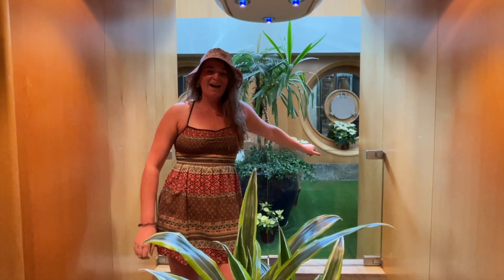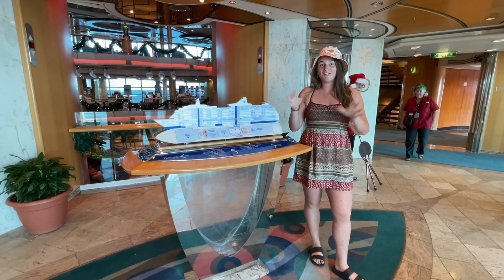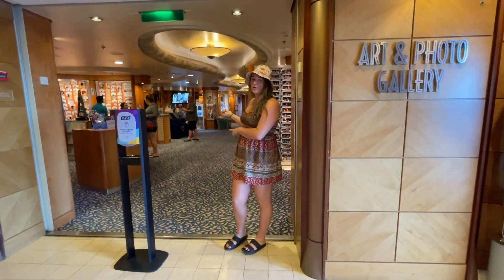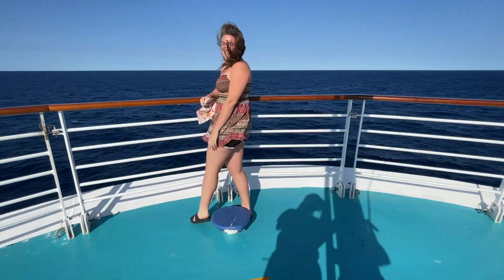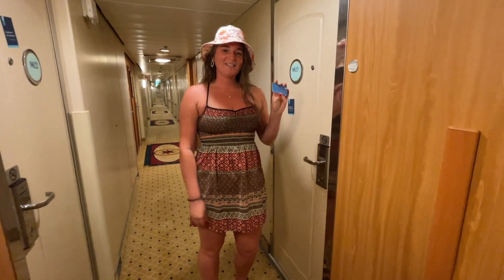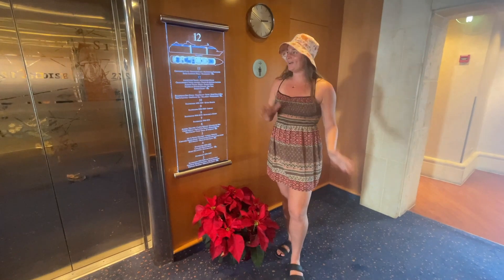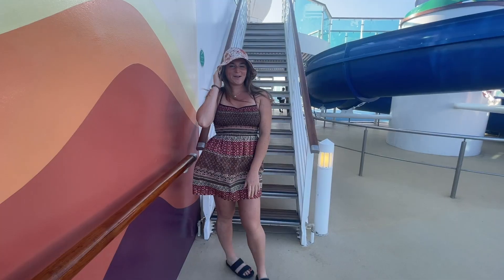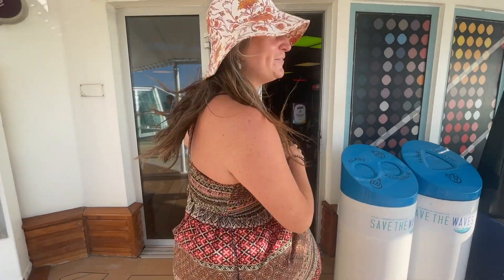Radiance of the Seas SHIP TOUR | Royal Caribbean Cruises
Tour Royal Caribbean Cruises, Radiance of the Seas! With the most glass of any Royal Caribbean cruise ship, a rock wall, cinema & multiple pools!